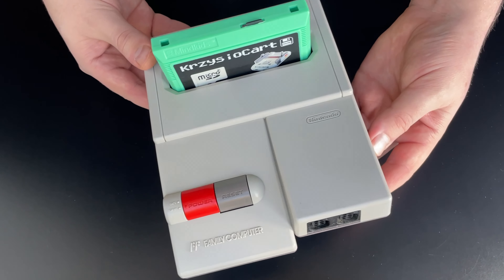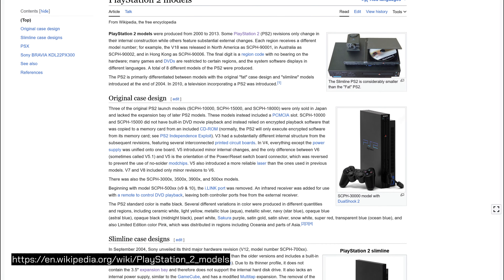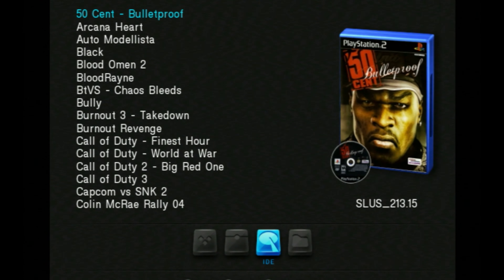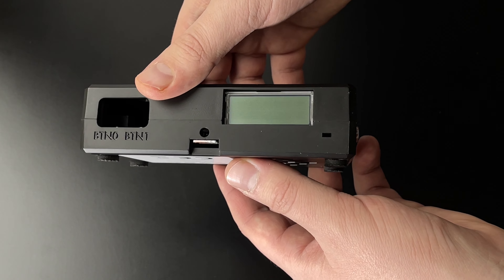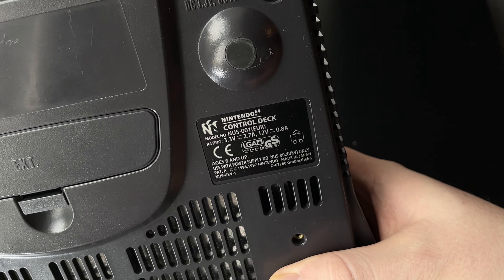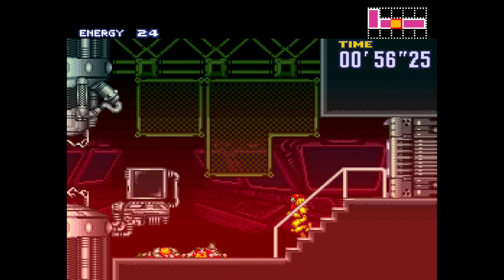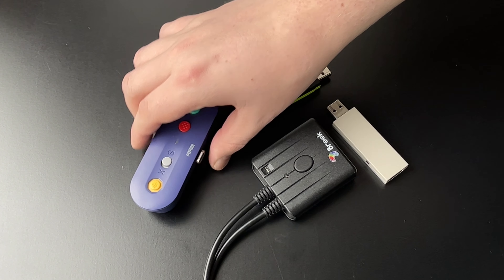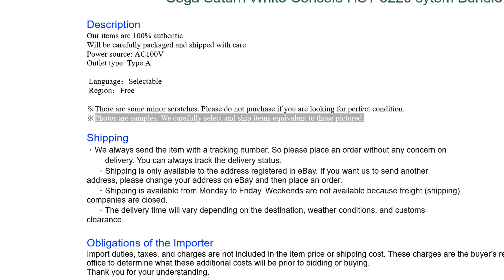10 Tips for New Retro Console Collectors